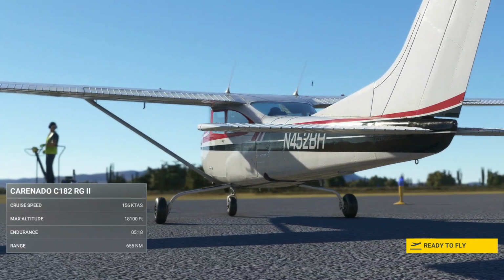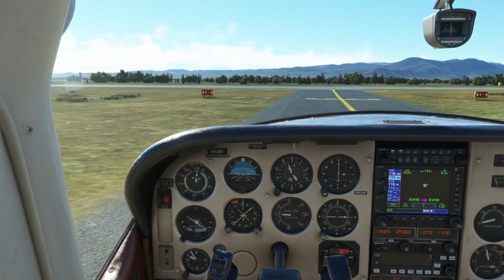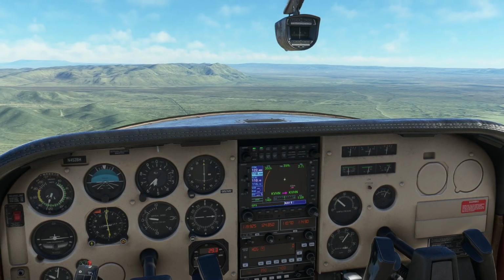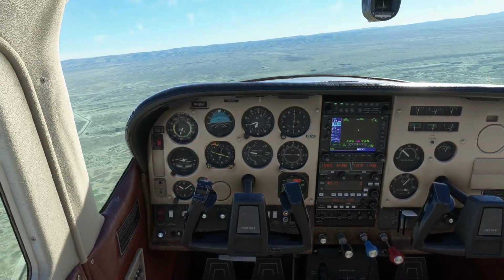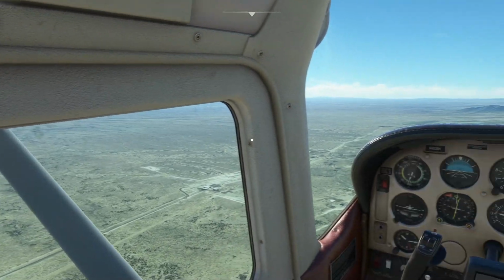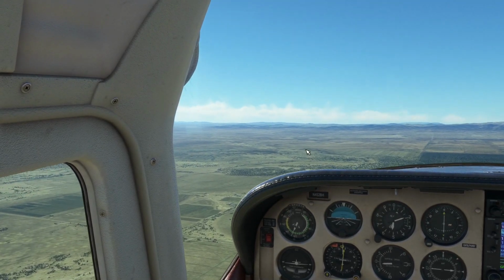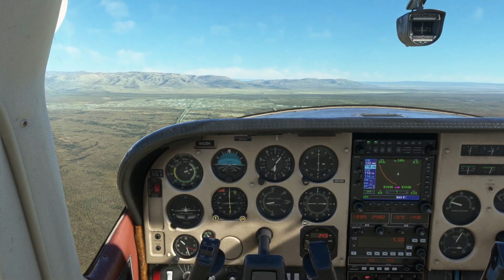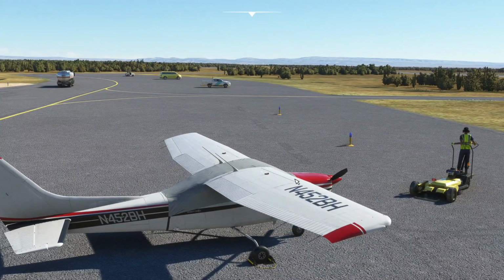FS2020 C182RG Lets Find Blue Origin West Texas